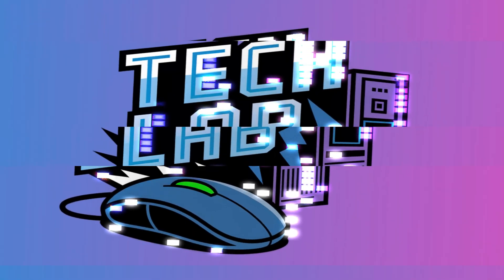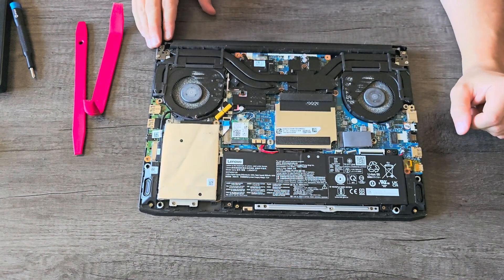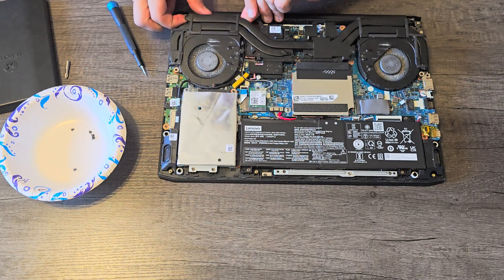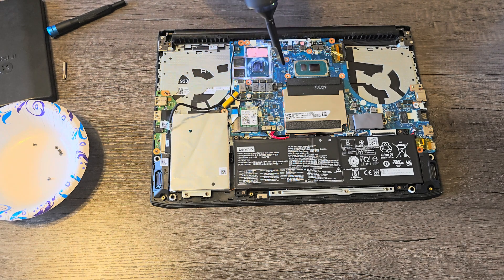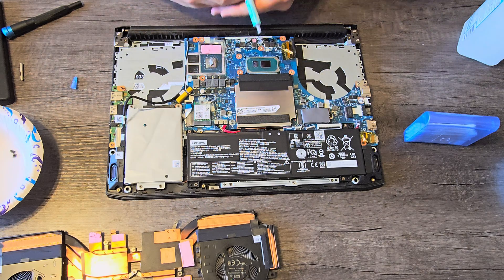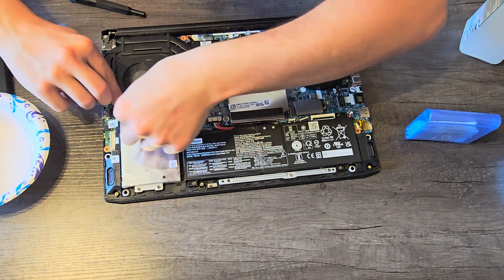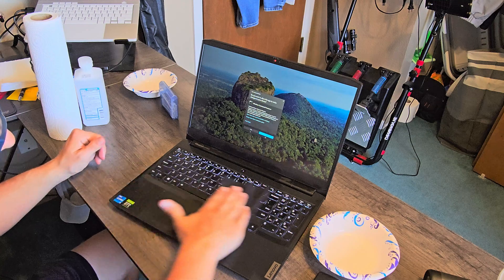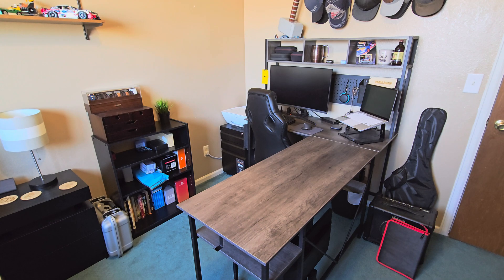How to Clean & Repaste Your Laptop for Better Performance! 💻✨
Is your laptop overheating or running slow? It might be time for a deep clean and a fresh application of thermal paste! In this step-by-step tutorial, I'll show you how to safely clean the internal components of your laptop and properly repaste the CPU/GPU for improved cooling and performance. 🔥💨

✅ What you'll learn:
✔ How to safely disassemble your laptop
✔ Cleaning dust buildup from fans & heatsinks
✔ Removing old thermal paste the right way
✔ Applying fresh thermal paste for better heat dissipation
✔ Reassembling your laptop with care

📌 Tools You'll Need:
🛠 Thermal Paste (e.g., Arctic MX-4, Kryonaut)
🛠 Isopropyl Alcohol (70-90%+) & Microfiber Cloth
🛠 Small Phillips Screwdriver & Plastic Pry Tools